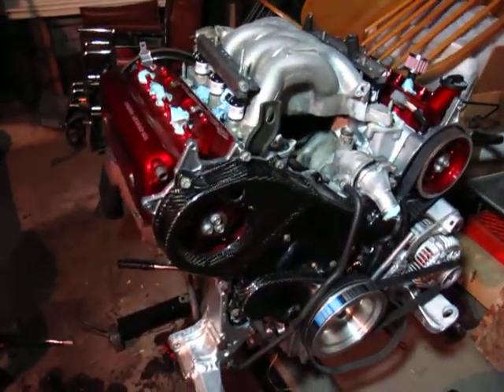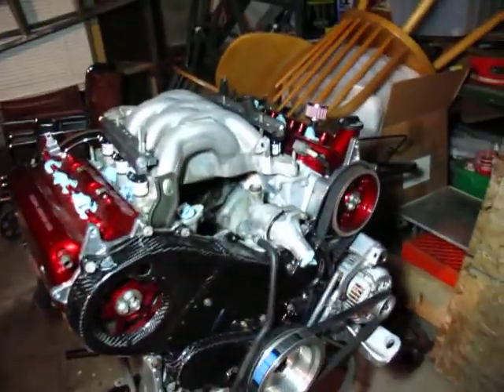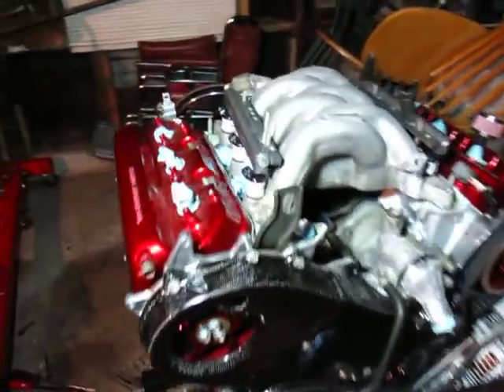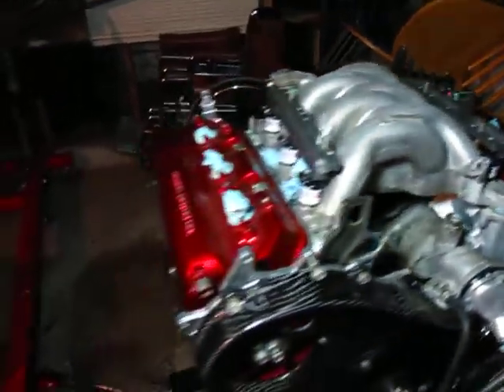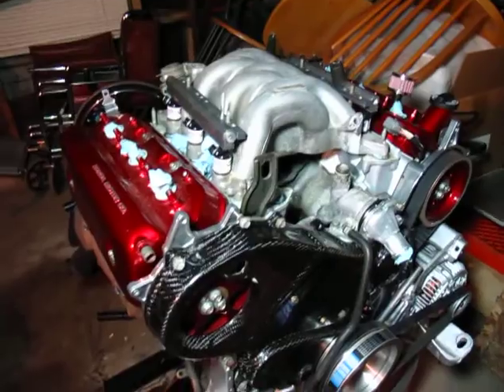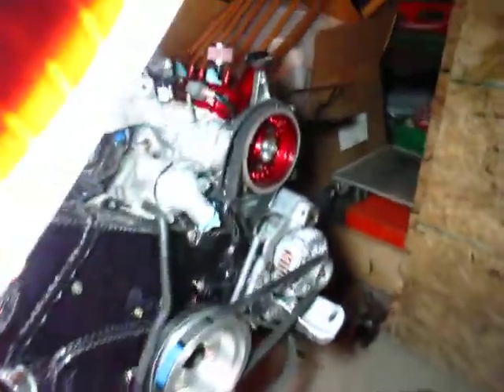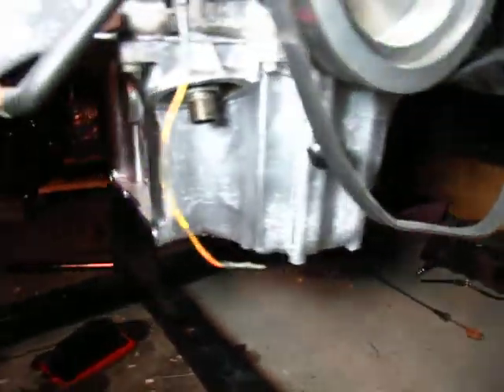Acura Legend Rebuild Week 6 12/16/2010 Part 1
Before the engine was 100% finished